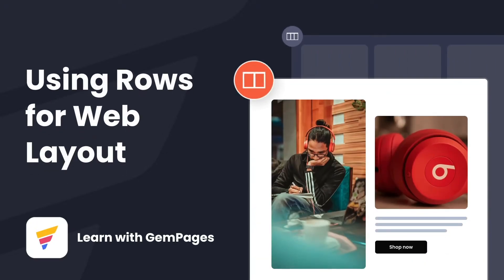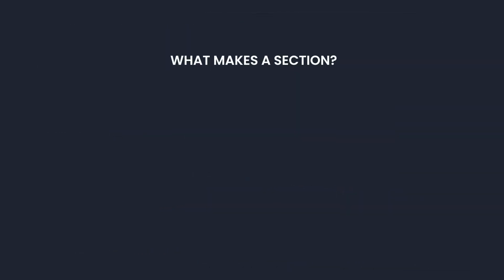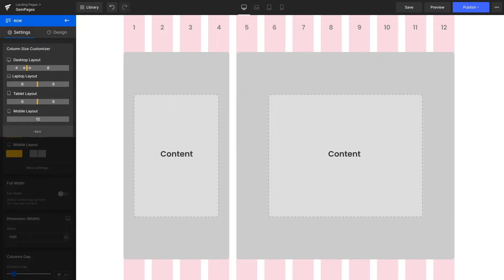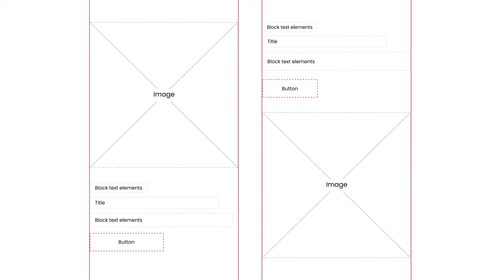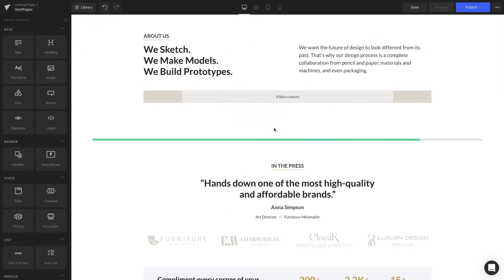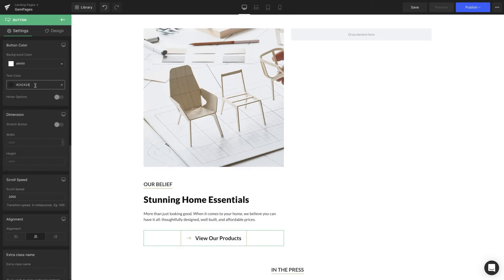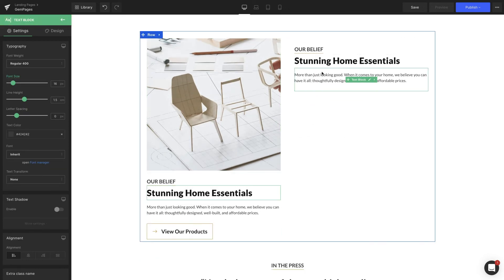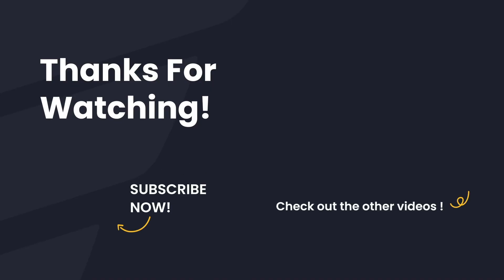[GemPages v6] How To Use Rows Element For Web Design | GemPages Tutorial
✨ Welcome to GemPages Tutorial - A video series about how to use GemPages 6.0 ✨

In today's video, we'll show you how to use row elements to build the foundation of your website. No more cluttered or messy layouts, all elements will find their right place and work in harmony with each other. All can be done seamlessly on GemPages. Remember to turn on the subtitle to hear us soundly.

🎬 Timestamps
0:00 - Opening
0:29 - What makes a section?
3:14 - Layouts of two-column and four-column sections
3:15 - Build up sections on GemPages
5:29 - Ending

GemPages Drag & Drop Builder on Shopify